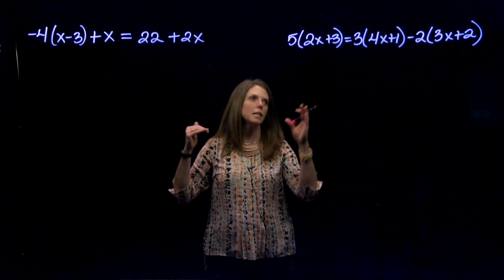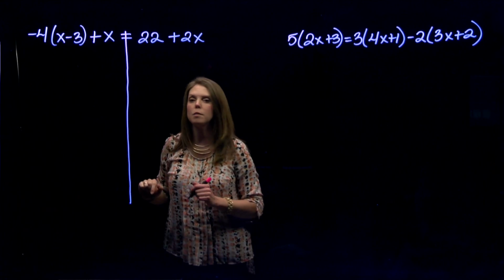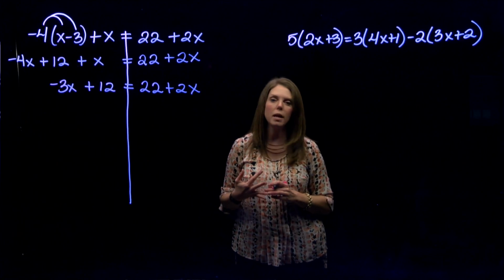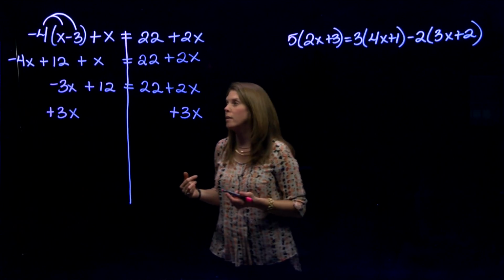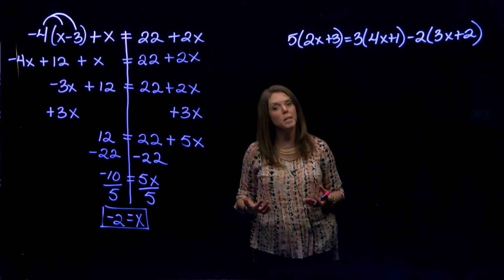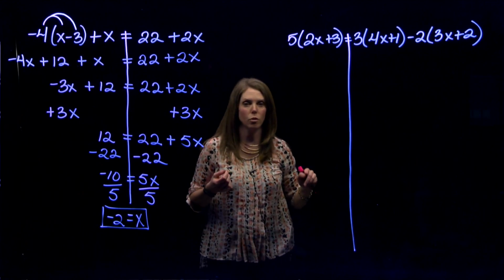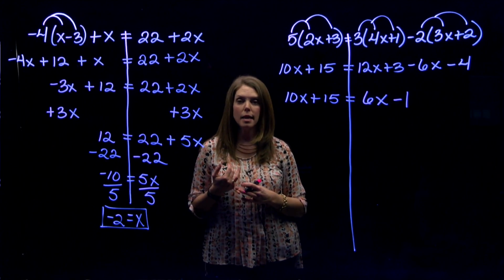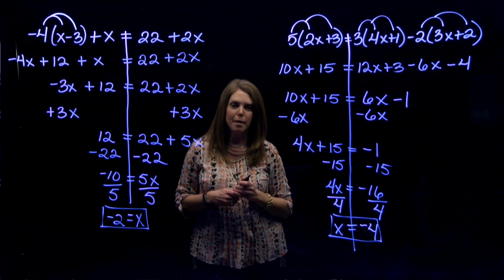Part I: Solving Linear Equations (Linear Equations Checklist)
Solving Linear Equations (Part I):  This video corresponds to the first section of your 8.3 notes worksheet.  Please watch the video and then complete the three exercises before moving on to the next section of the assignment.